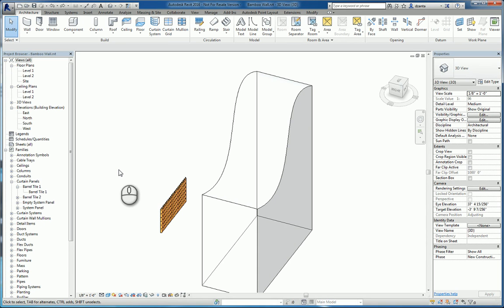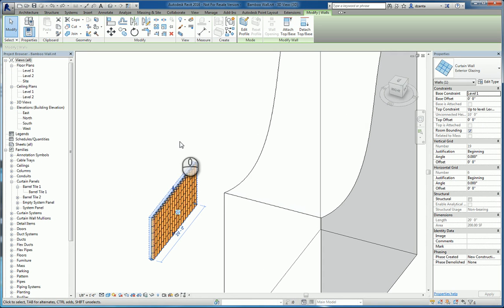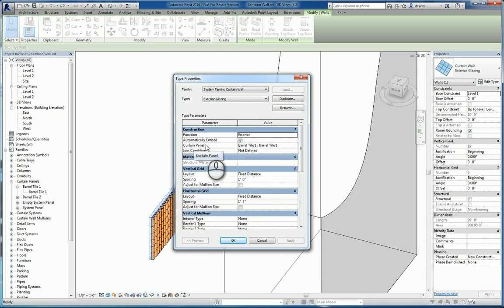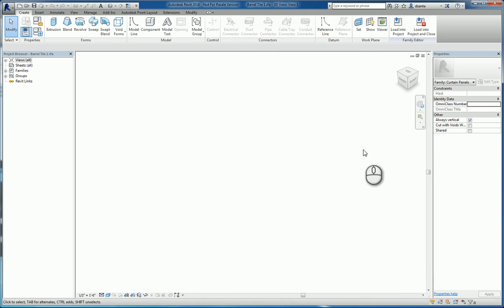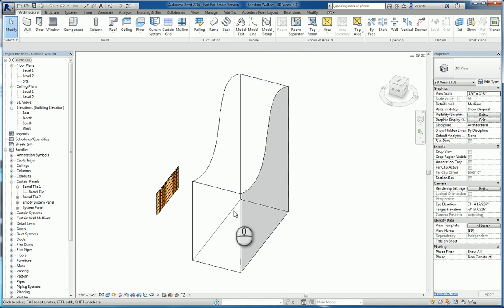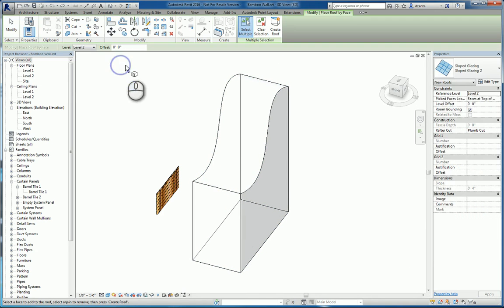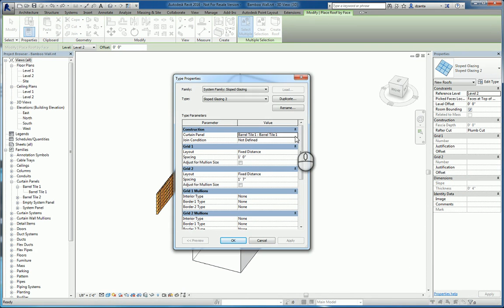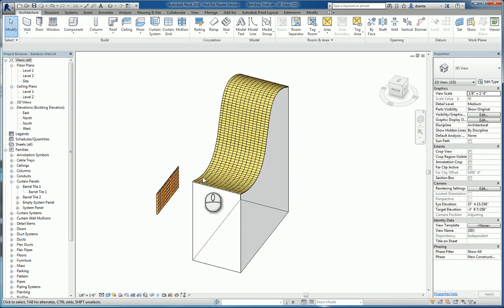Revit Barrel Wall and Curved Spanish Tile Roof